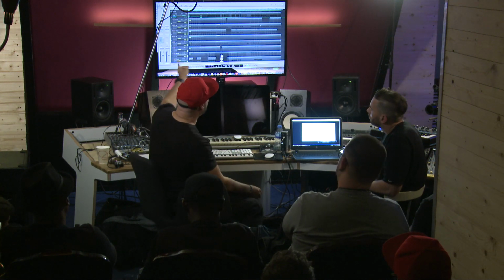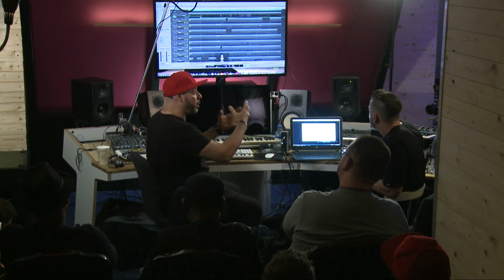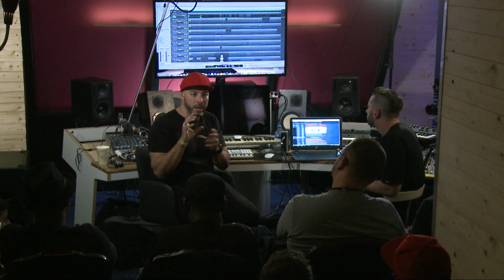In Studio with Roger Sanchez: Teaser 1 - Arrangement & Mixing